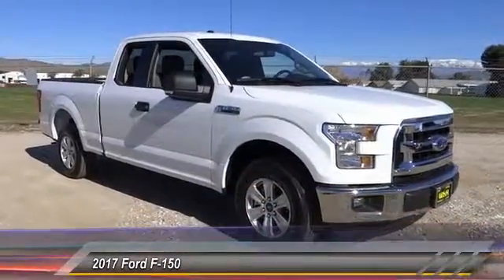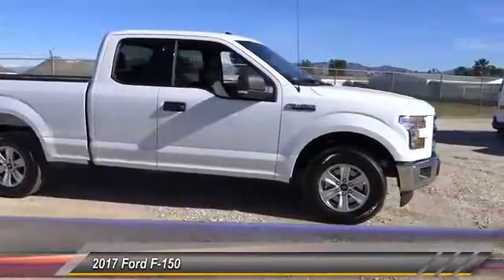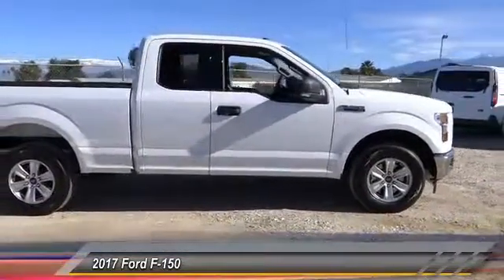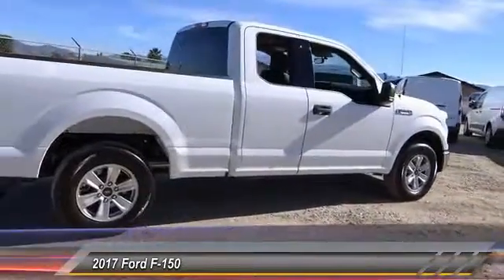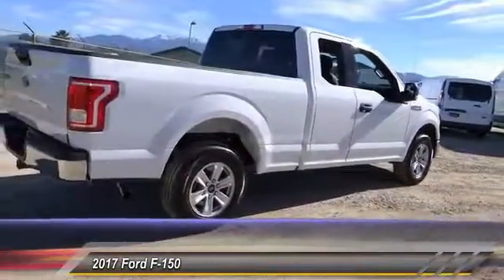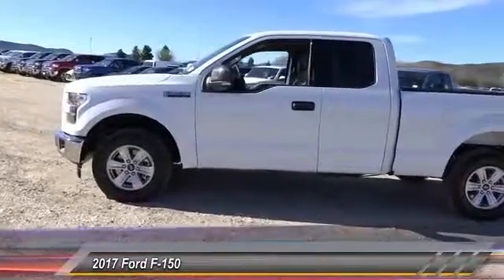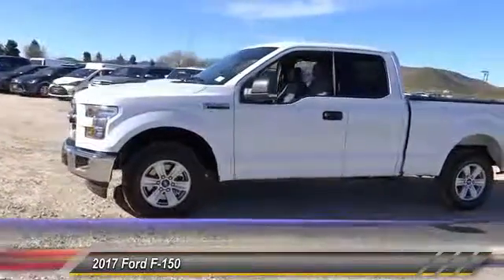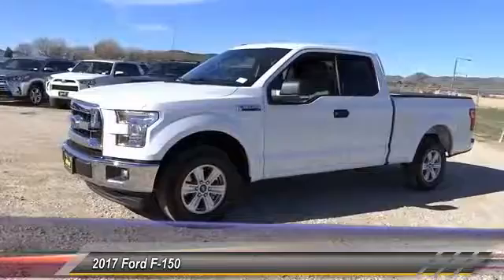2017 Ford F-150 HEMET BEAUMONT MENIFEE PERRIS LAKE ELSINORE MURRIETA F17613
2017 Ford F-150 XL

GOSCH FORD HEMET PROUDLY SERVING HEMET, BEAUMONT, MENIFEE, PERRIS, LAKE ELSINORE, MURRIETA, AND SURROUNDING SOUTHERN CALIFORNIA LOCATIONS. THIS WHITE 2017 Ford F-150 IS EQUIPPED WITH A 5.0L V8 FFV Engine, AUTOMATIC TRANSMISSION, AND RECEIVES AN ESTIMATED 18 City/25 Hwy MPG. GOSCH FORD HEMET 150 CARRIAGE CIRCLE HEMET CA 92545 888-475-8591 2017 Ford F-150 XL This 2017 Ford F-150 XL is offered to you for sale by Gosch Auto Group. You've found the one you've been looking for. Your dream car. You could keep looking, but why? You've found the perfect vehicle right here. Based on the superb condition of this vehicle, along with the options and color, this Ford F-150 XL is sure to sell fast. This is about the time when you're saying it is too good to be true, and let us be the one's to tell you, it is absolutely true. Please contact the Gosch Auto Group for more information. Stock #: 8-F17613 | VIN: 1FTEX1CF4HKC64328 | 2017 Ford F-150 XL Gosch Ford Hemet